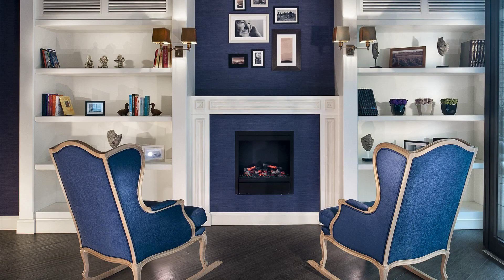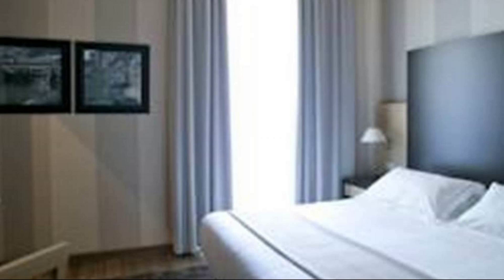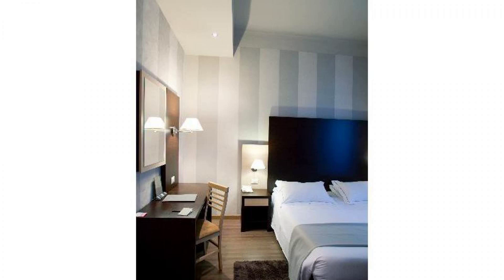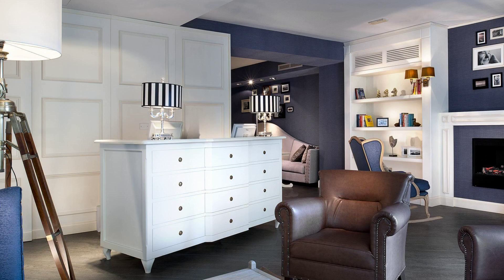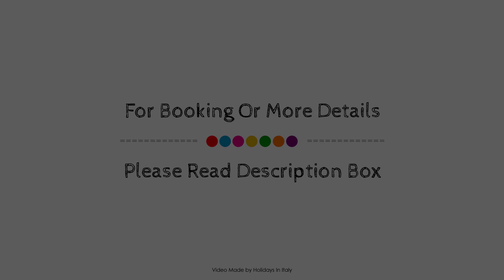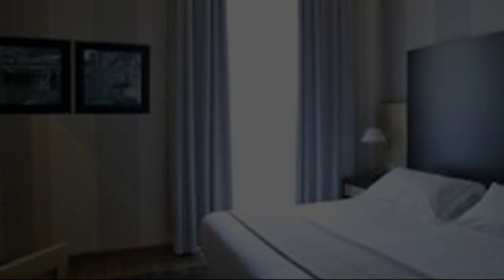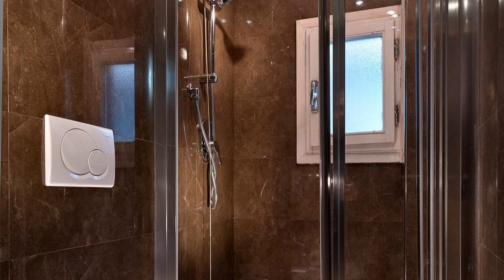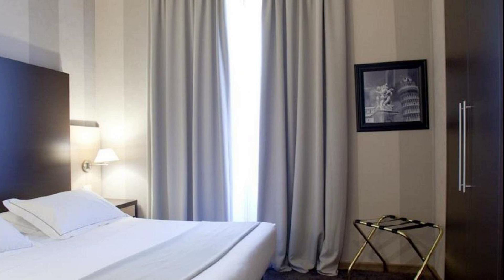C-Hotels Club, Florence, Italy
About Property:
C-Hotels Club is perfectly located for both business and leisure guests in Florence. The hotel offers a high standard of service and amenities to suit the individual needs of all travelers. Free Wi-Fi in all rooms, 24-hour front desk, luggage storage, Wi-Fi in public areas, car park are just some of the facilities on offer. Designed for comfort, selected guestrooms offer television LCD/plasma screen, mirror, towels, wooden/parqueted flooring, internet access – wireless to ensure a restful night. The hotel offers various recreational opportunities. Convenience and comfort makes C-Hotels Club the perfect choice for your stay in Florence.
Searching For
1. C-Hotels Club - Florence
2. C-Hotels Club - Florence Virtual Tour
3. C-Hotels Club - Florence Rooms
4. C-Hotels Club - Florence Amenities
5. C-Hotels Club - Florence Videos
6. C-Hotels Club - Florence Offers
7. C-Hotels Club - Florence Deals
Audio Credit:
Track Title: Blank Slate
Artist: VYEN